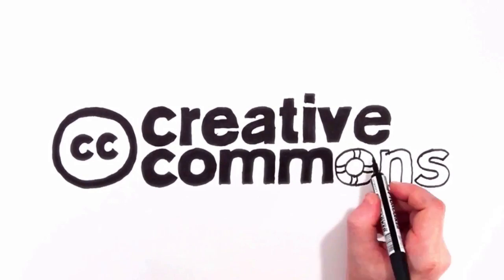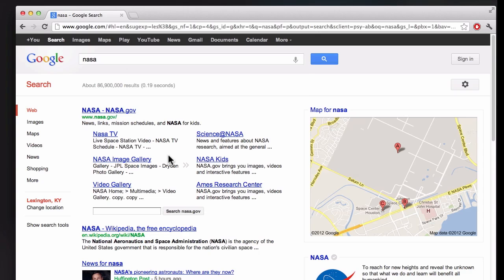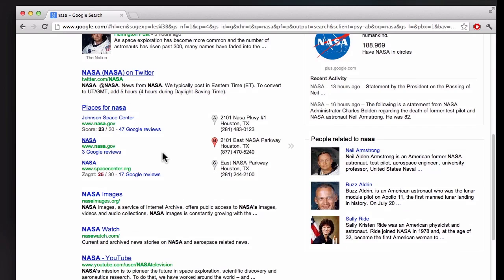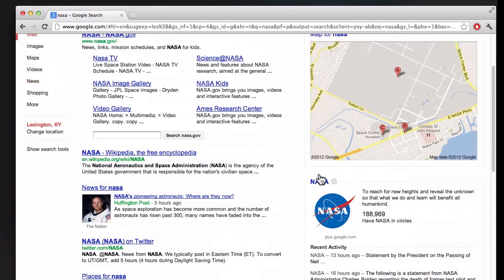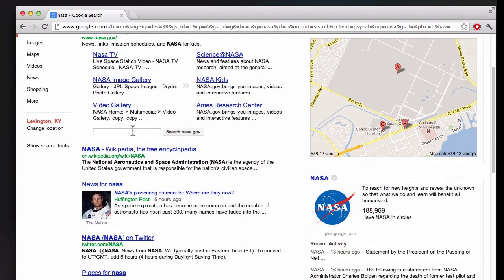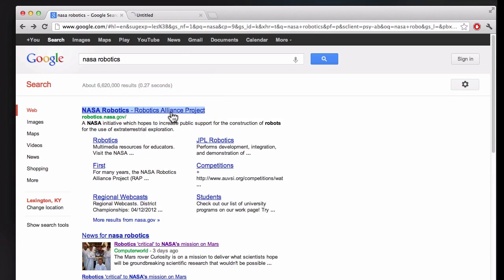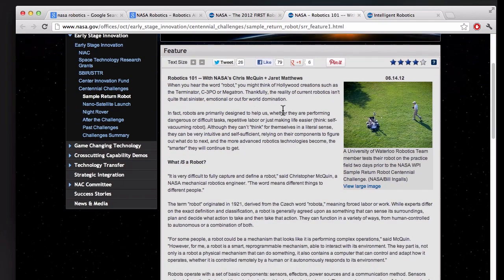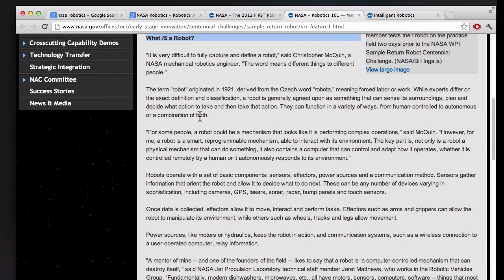Getting Started with Google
In this video, we provide a few hints for getting started with Google.

The introductory sequence comes from the video "Kiwi Creative Commons," which can be found and is made available from the NZ Creative Commons group